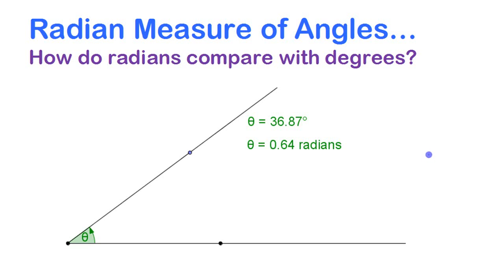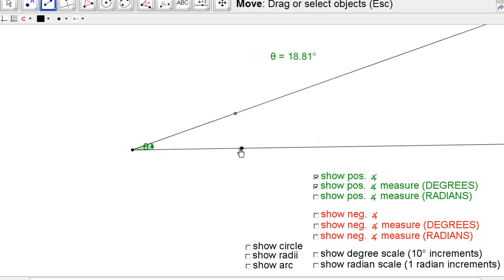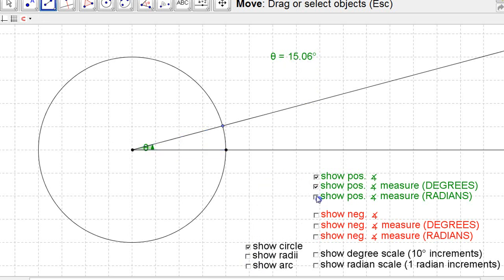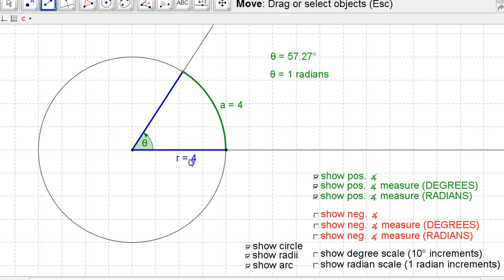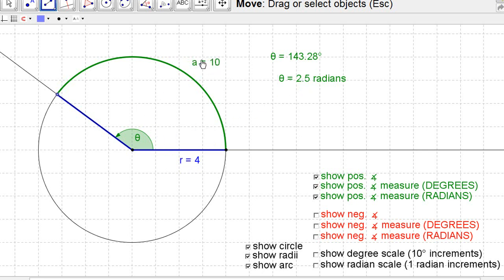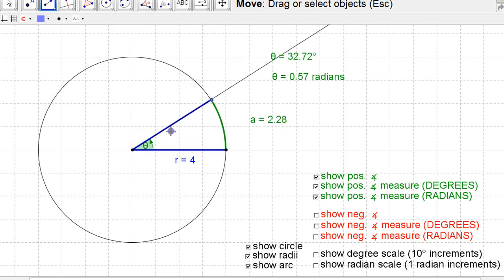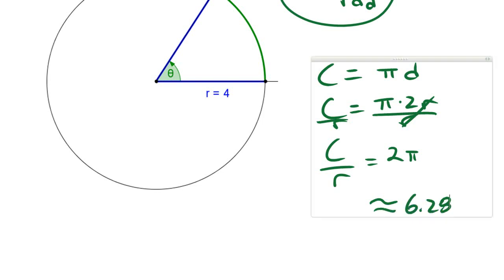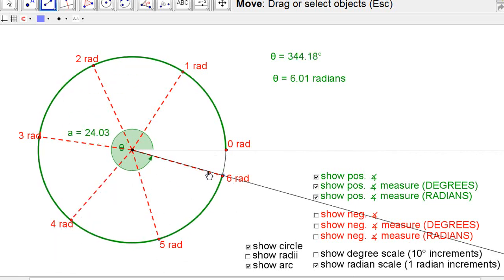Radian Measure of Angles • [4.1a] PRE-CALCULUS 12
The use of radians to measure angles is introduced from a geometric point of view.